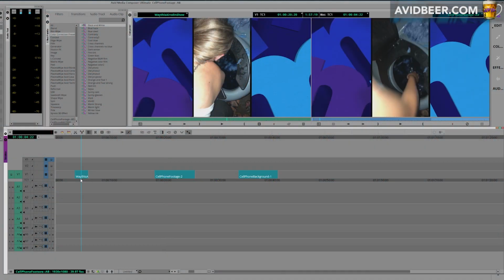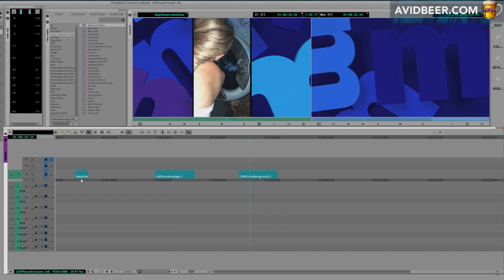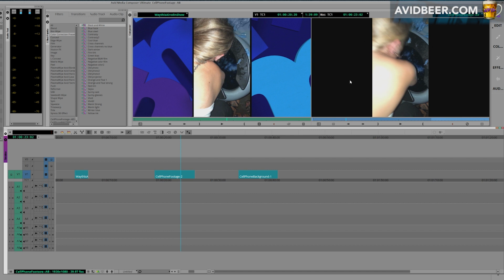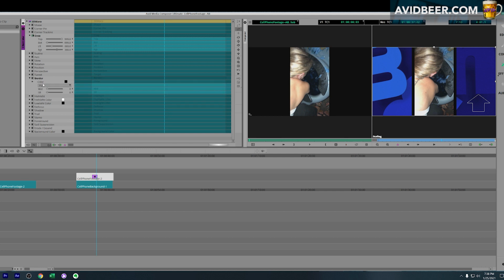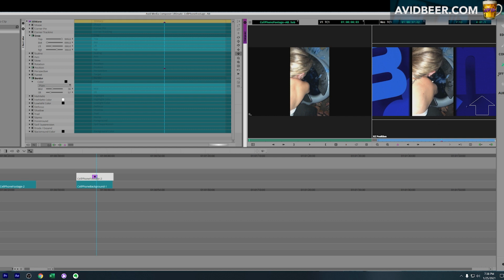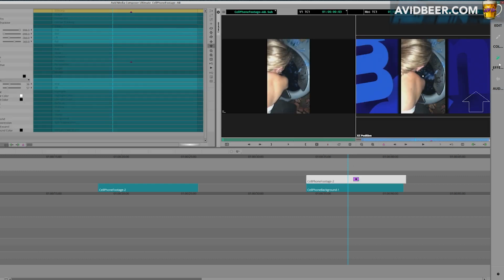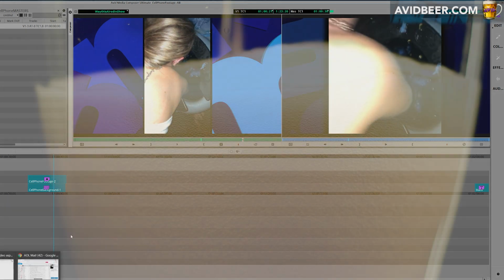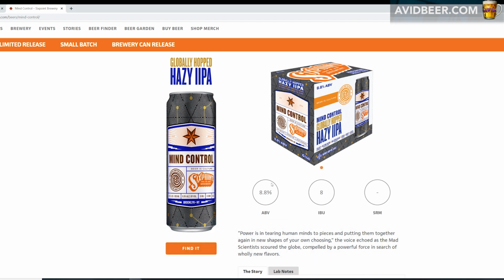Good Look For Vertical Video In AVID